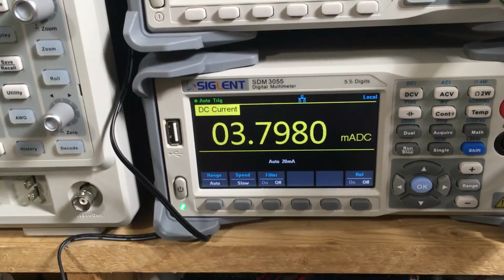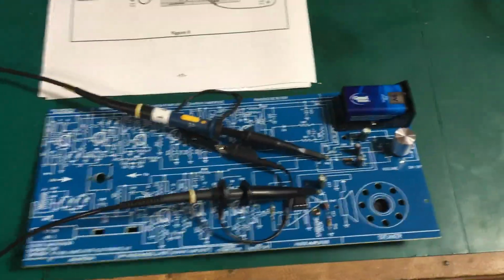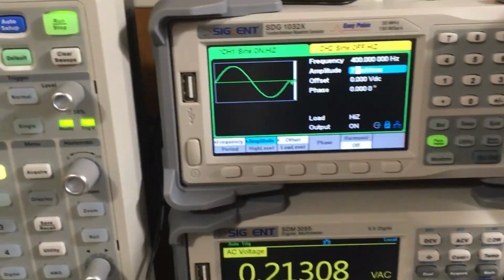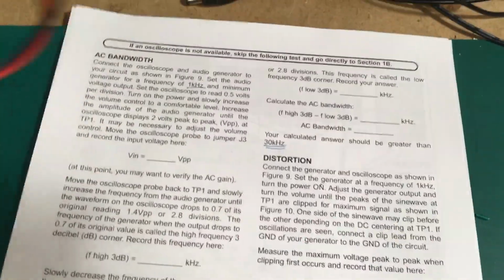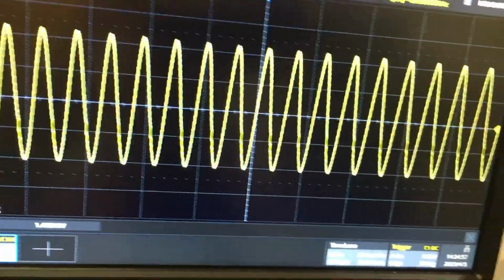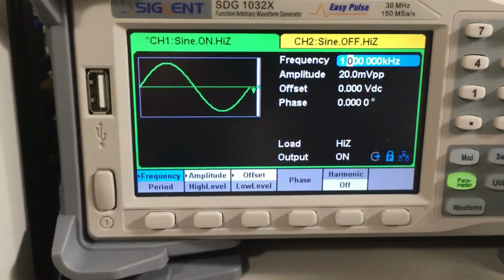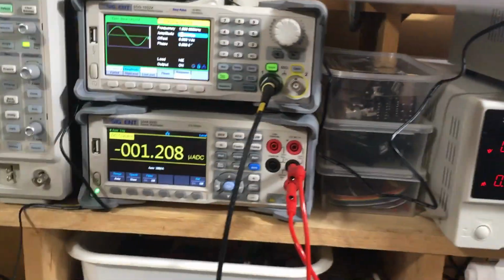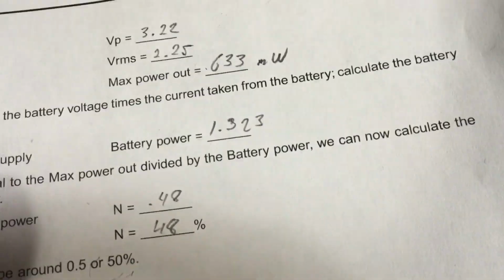0033 - Elenco AM/FM-108CK Kit Build: Part 1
First in a series of videos on building the Elenco AM/FM-108CK kit.  In this part we build and test the IC amplifier.